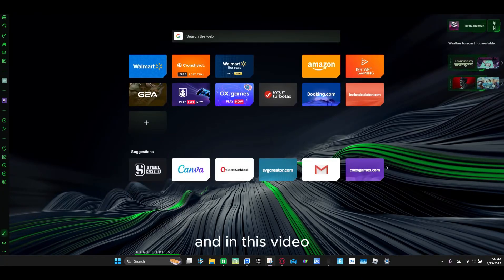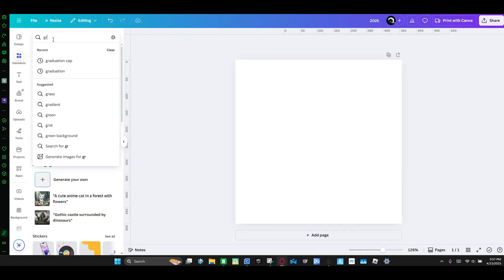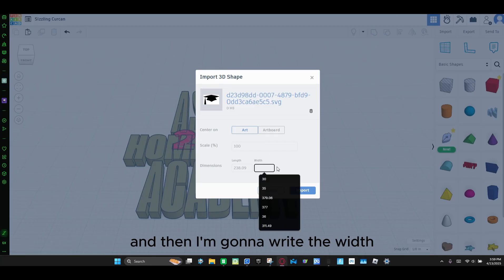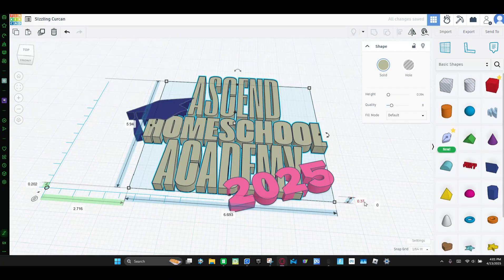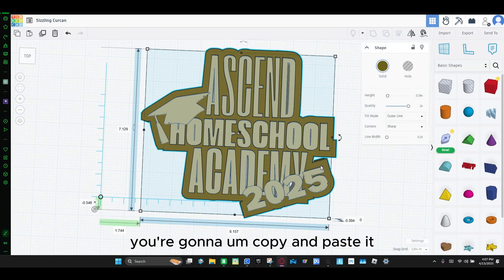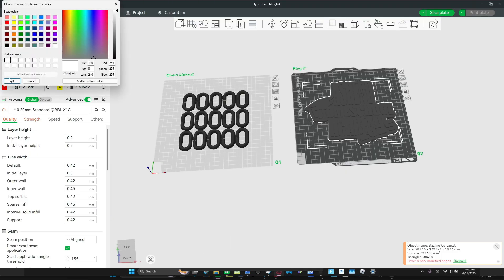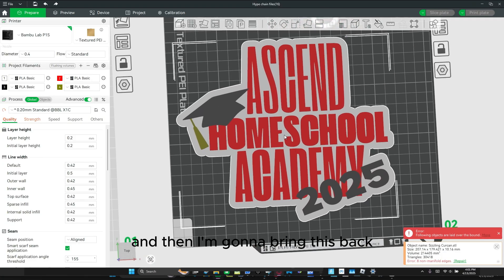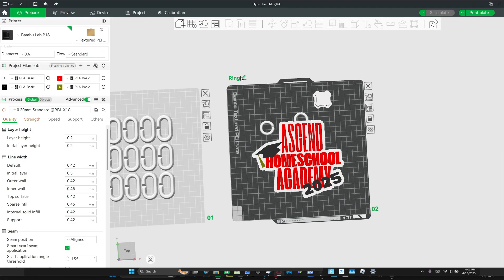3D Printing Tutorial! Combine Multiple Images in TinkerCad + ​⁠@BambuLab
In this tutorial, I’ll show you how to take multiple images or logos and combine them into a single 3D printable file using @AutodeskTinkercad and @BambuLab —perfect for making custom medallions, keychains, signs, or multi-layer prints!

Once the design is ready, we’ll bring it into Bambu Studio and walk through how to color the individual parts using different filament colors or AMS settings.

What you’ll learn:
 • How to import and convert images into 3D shapes in TinkerCad
 • How to align, group, and layer multiple image files
 • How to import into Bambu Studio and assign colors to each part
 • Pro tips for optimizing your file for a clean multi-color 3d print

Tools Used:
 • TinkerCad (Free online 3D design tool)
 • Bambu Studio (Slicer for Bambu Lab 3D printers)
 • Bambu X1C / P1P / A1 Series (or any multi-color capable printer)